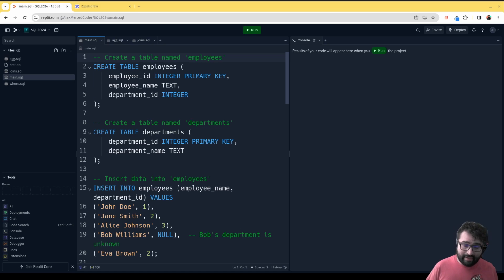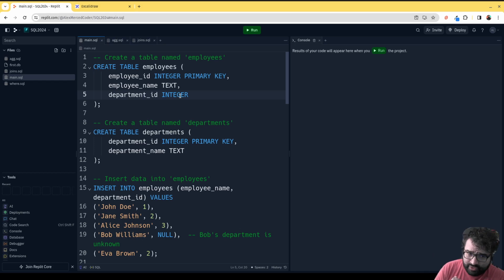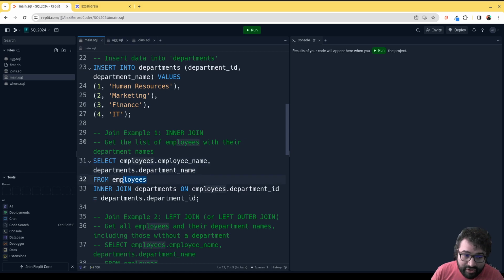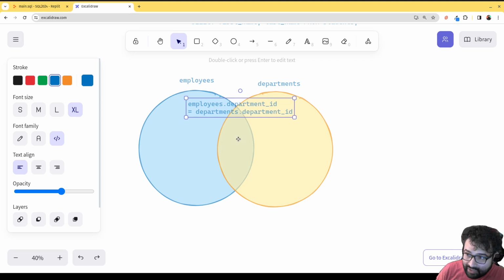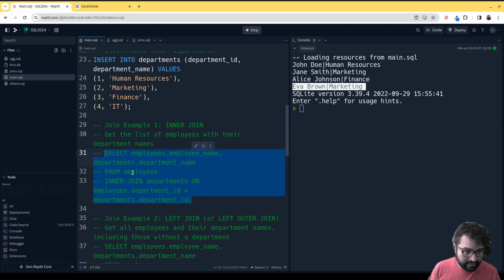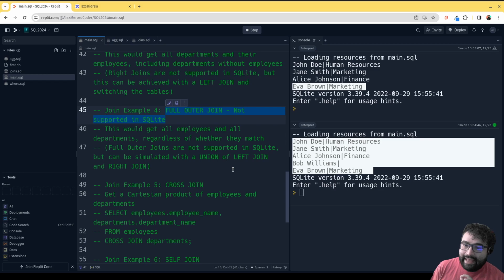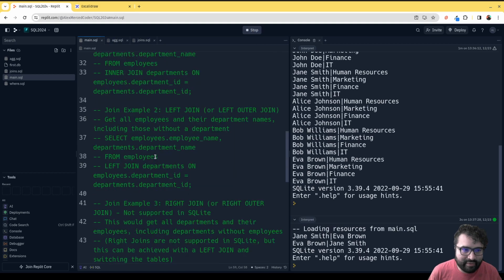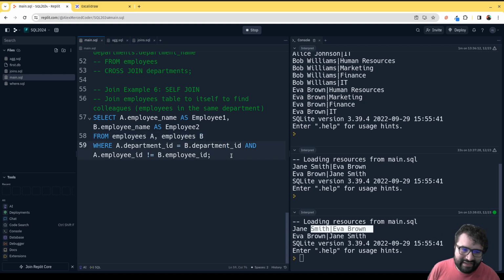Intro to SQL #5 - INNER JOIN, LEFT JOIN, RIGHT JOIN, FULL OUT JOIN, CROSS JOIN, SELF JOIN